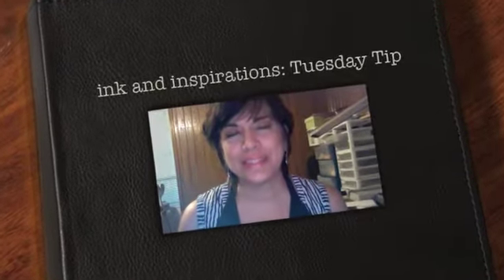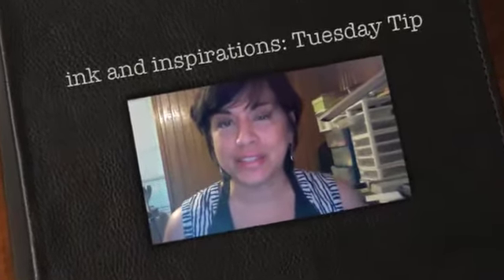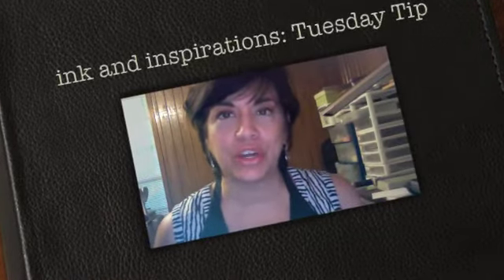Tuesday Tip 8_3_10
inkandinspirations.com Lisa Brown, Stampin' Up! Demonstrator gives a tip on Craft and Paper Scissors (108360) from Stampin' Up!